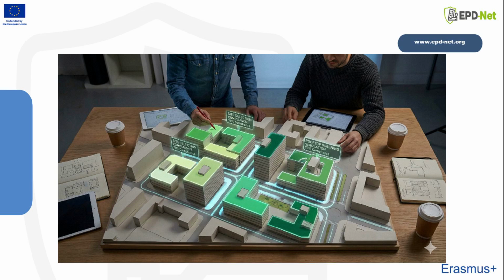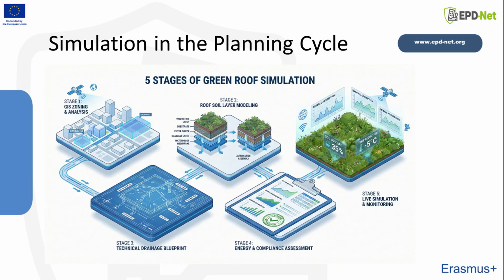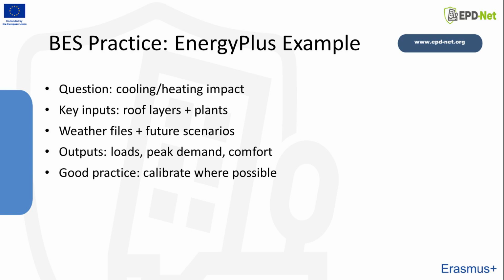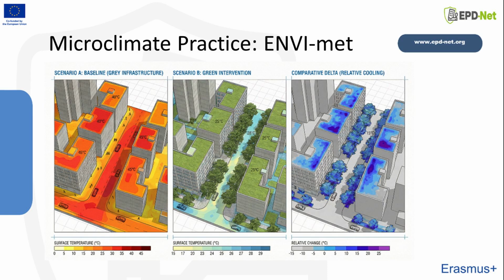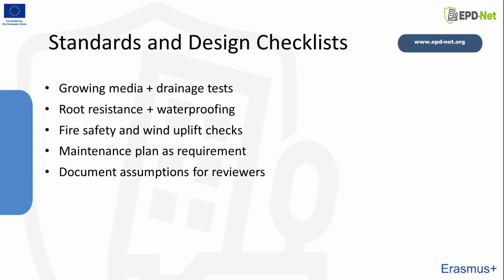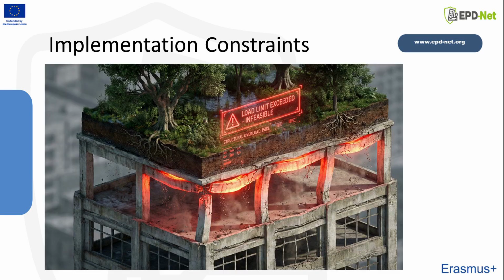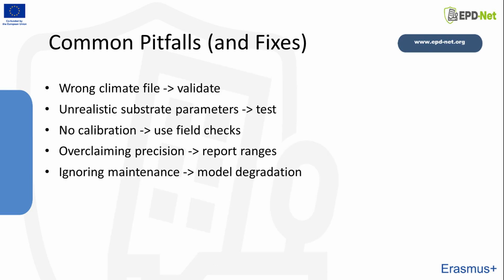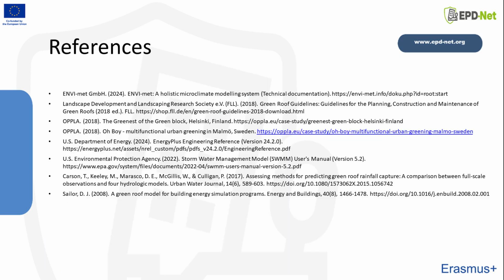3202 - Green Roof Performance Simulation: Planning Tools and Practices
Overview of tools, design approaches, and best practices.